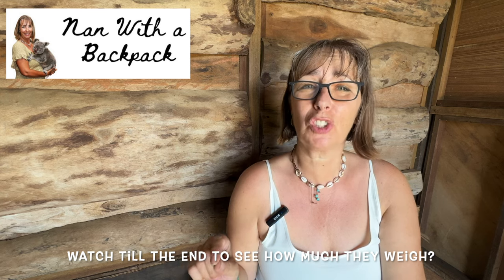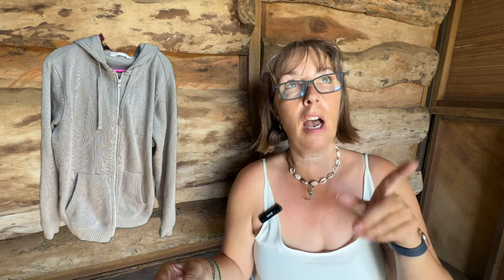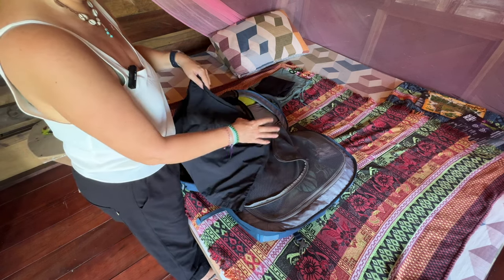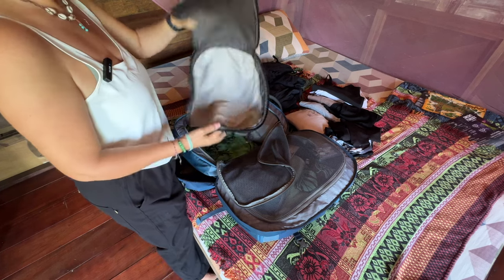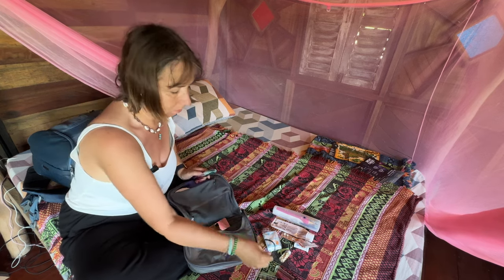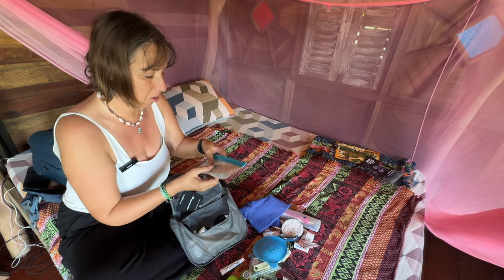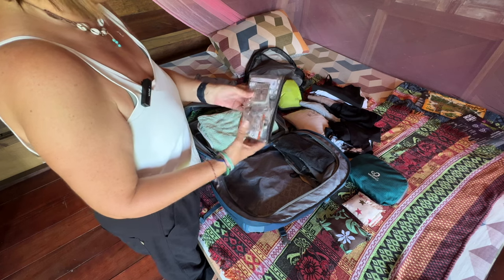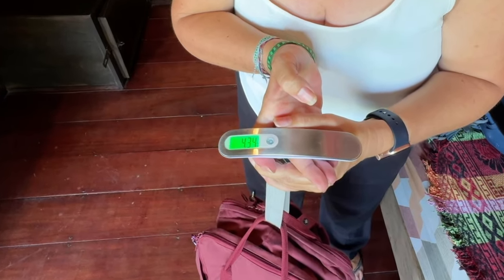"Packing Light : Minimalist Packing!"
"So here I am my second year of full-time travel, I thought I had nailed the art of minimalist packing... until I weighed my backpack and it tipped the scales at a whopping 11.4kg! 😱 Determined to lighten the load, I decided to update my packing in a new video. From donating and sending home unused items to realizing I may have overpacked on the 'essentials,' join me on this video as I attempt to downsize my belongings and embrace the one bagish lifestyle. Who knew that packing light could be such a heavy task?

00:00 intro
00:29 What's changed
03:09 Unpacking
06:20 Sea to Summit wash bag
10:17 Back to backpack
12:17 Repacking
12:39 Weight of bag
13:06 Close